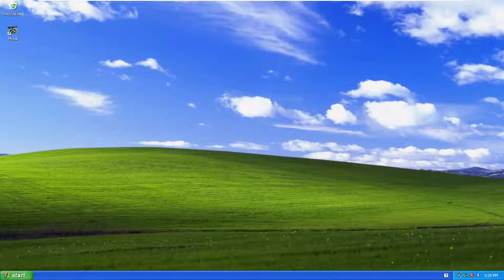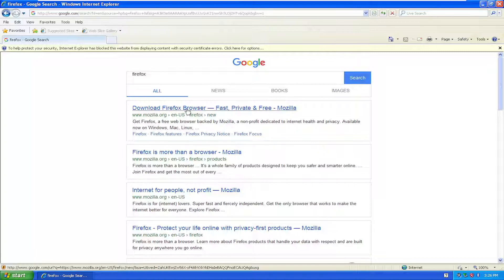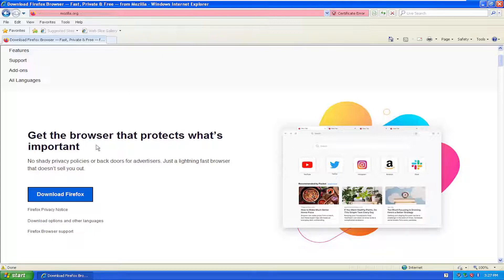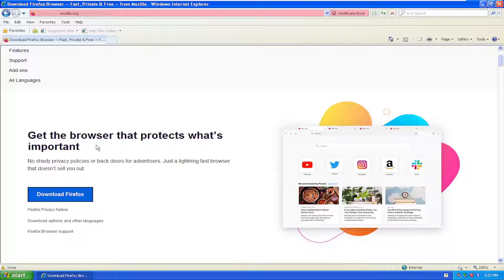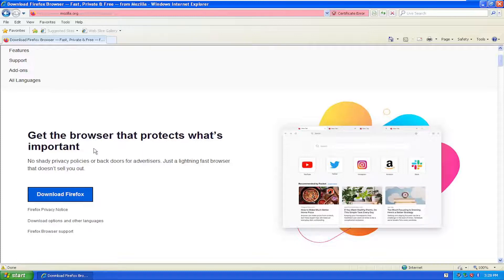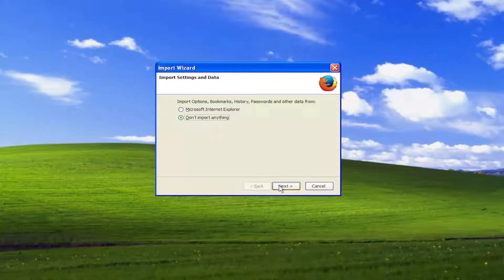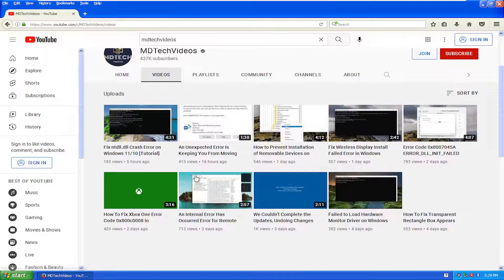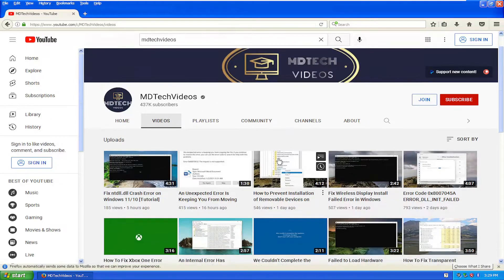How To Install Mozilla Firefox Browser on Windows XP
You may have noticed that you can use Firefox on your XP computer.

Issues addressed in this tutorial:
install firefox windows xp
how do i install firefox on windows xp
how to download and install firefox on windows xp
install mozilla firefox windows xp
can i install firefox on windows xp
install latest firefox on windows xp
can you install firefox on windows xp
install firefox on windows
firefox compatible with windows xp